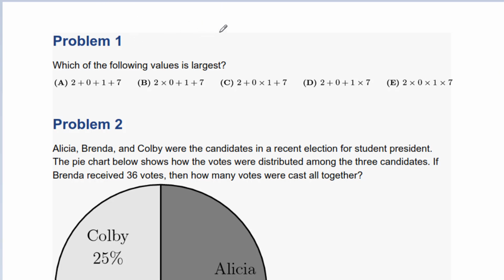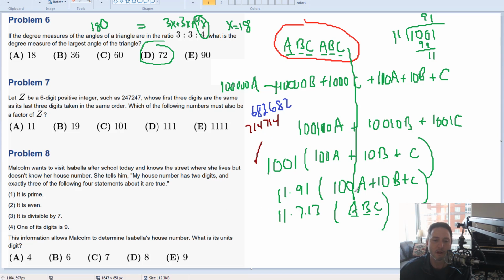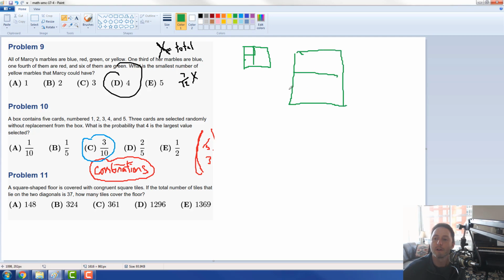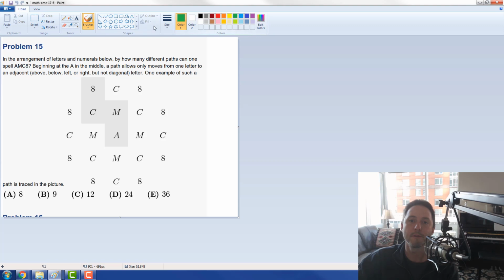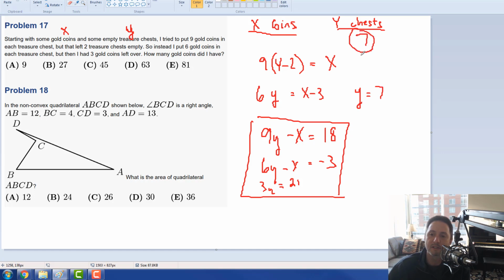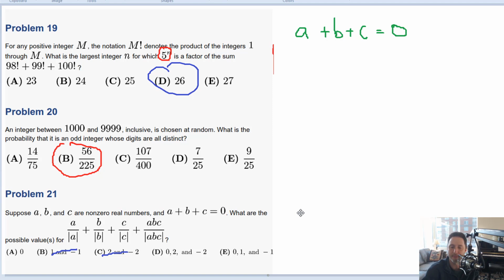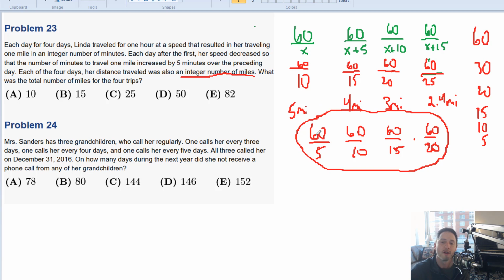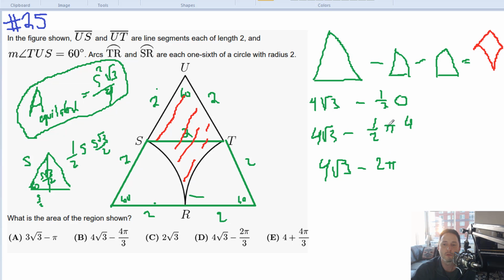AMC 8 Math - 2017 (solutions)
This is effectively the "national math exam" for students grade 8 and under.  It's been given every year since 1985.  There's a 40 minute time limit...